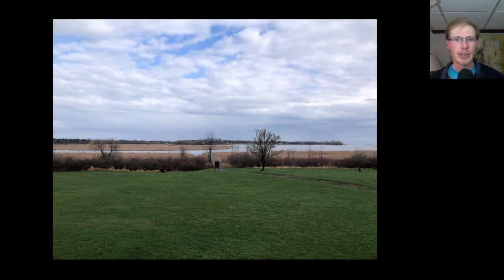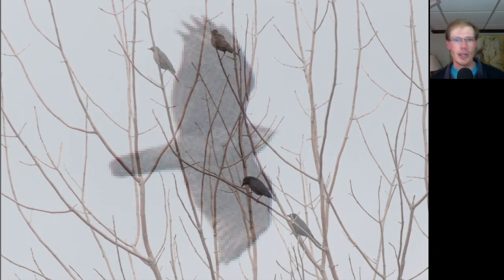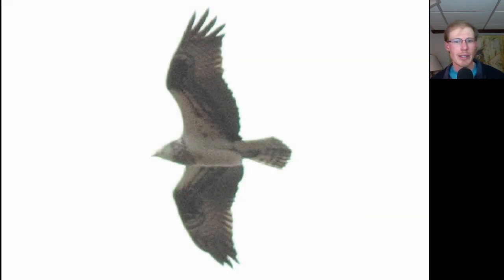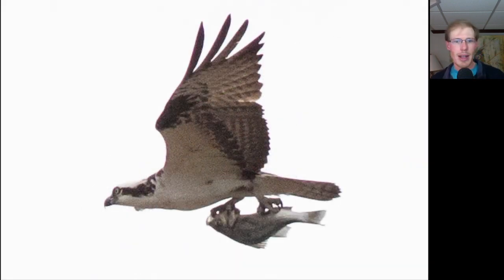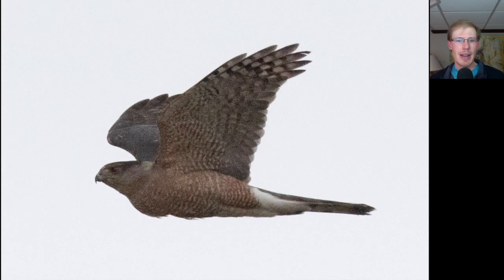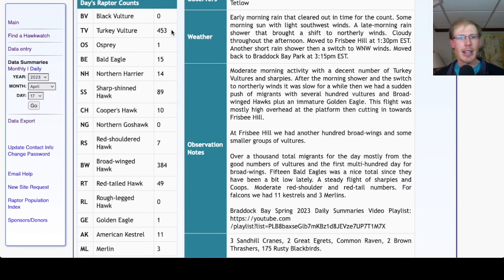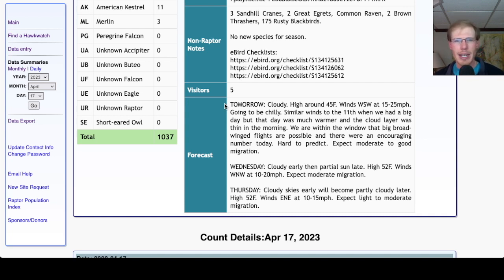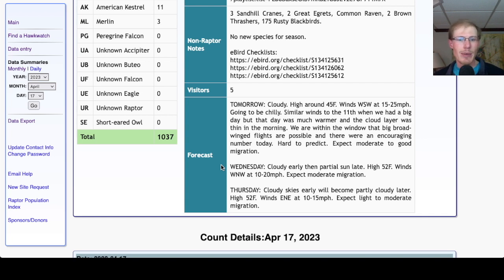[48] A thousand raptors and changing weather at the Braddock Bay Hawk Watch, April 17th, 2023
eBird Checklists:
00:00 - Intro and Weather
00:30 - Bird Photo Analysis
04:14 - Frisbee Hill Park
05:32 - eBird Checklists
06:04 - HawkCount Report
06:45 - Forecast
08:56 - Final Thoughts